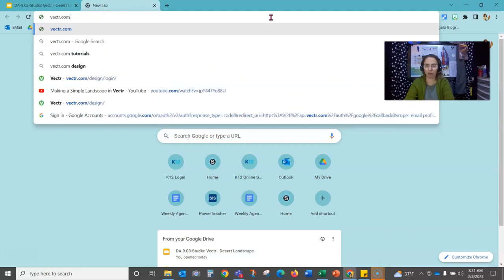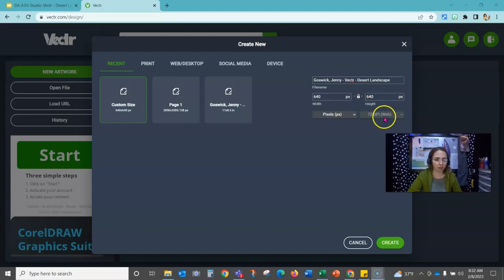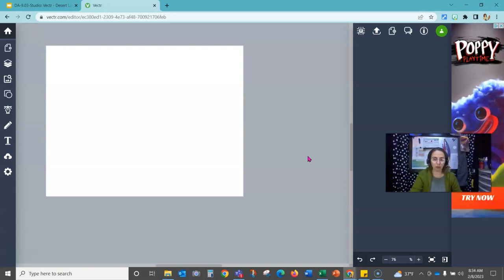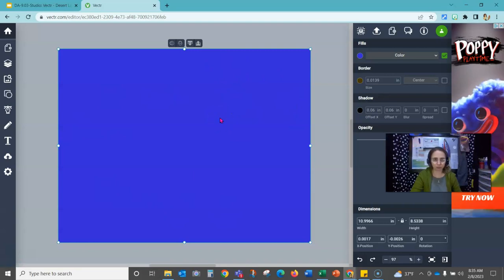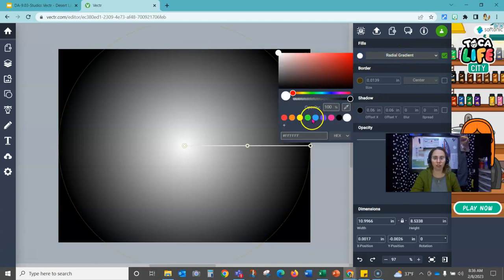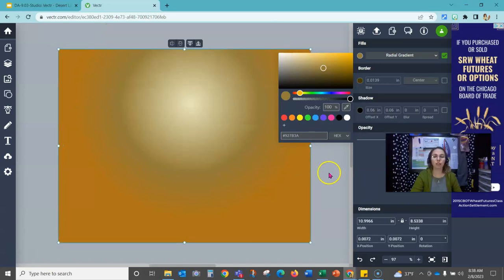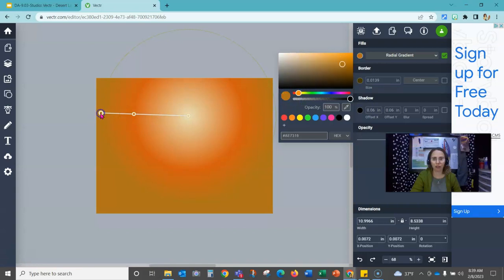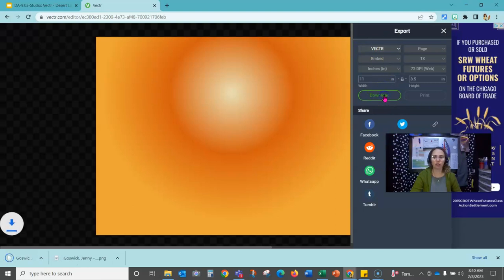9.03 - Vectr - Desert Landscape